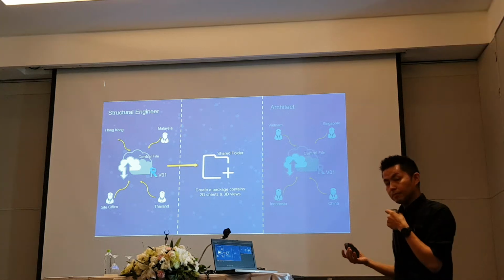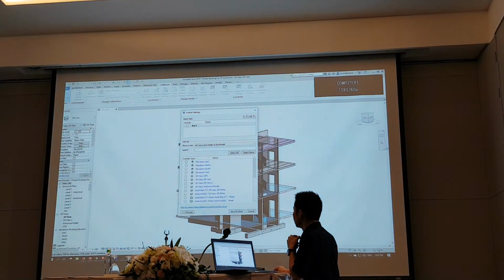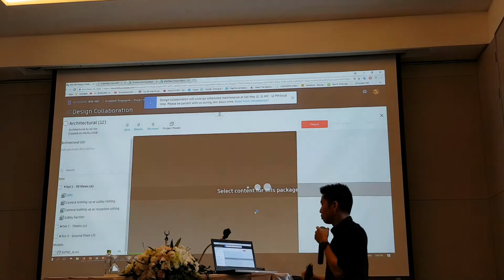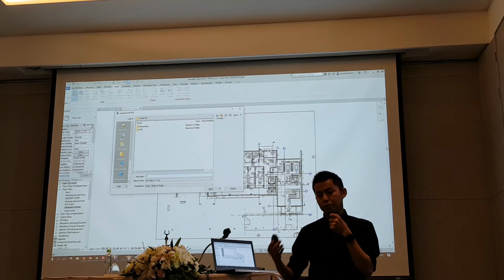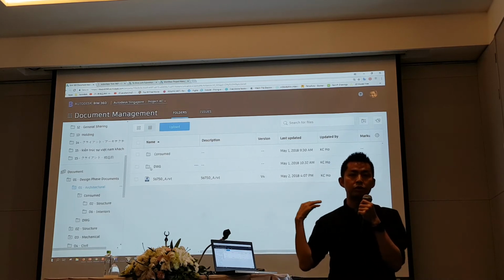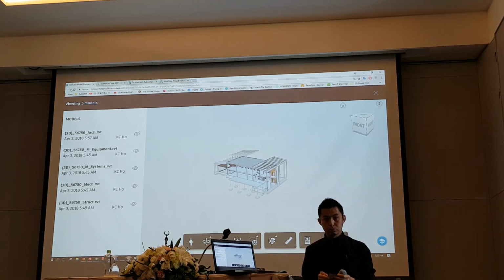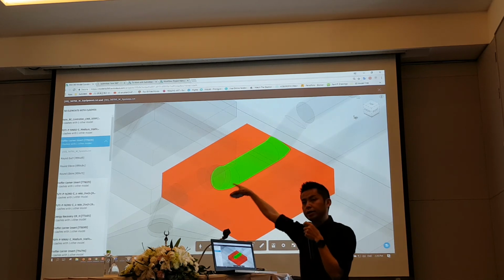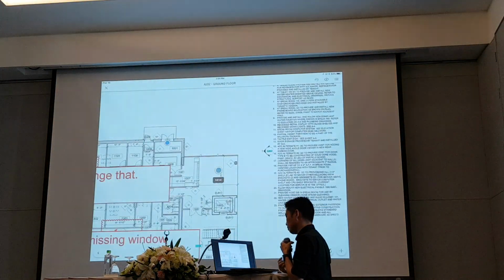อัพเดท BIM 360 DESIGN และ สั่ง PRE-CAST EP.6